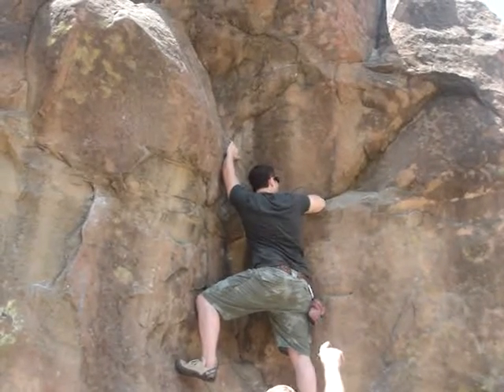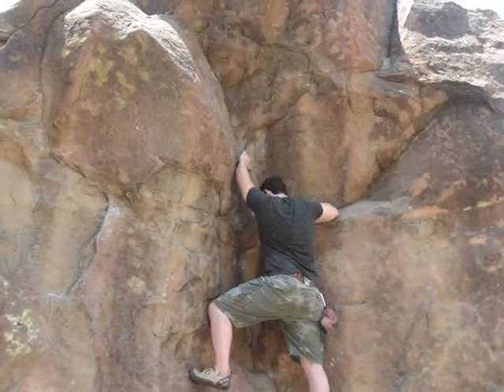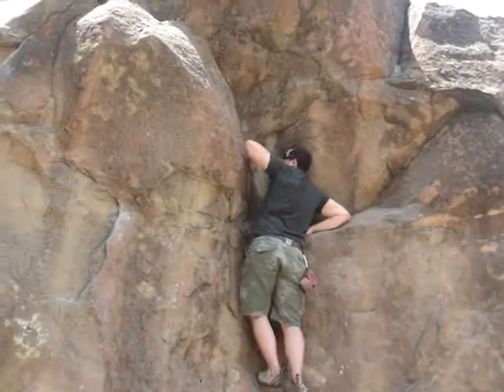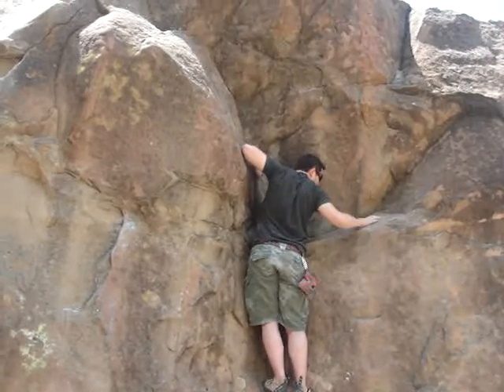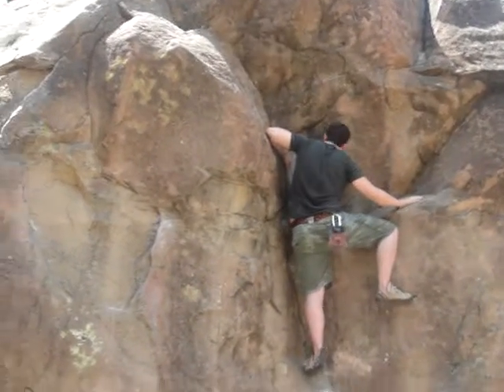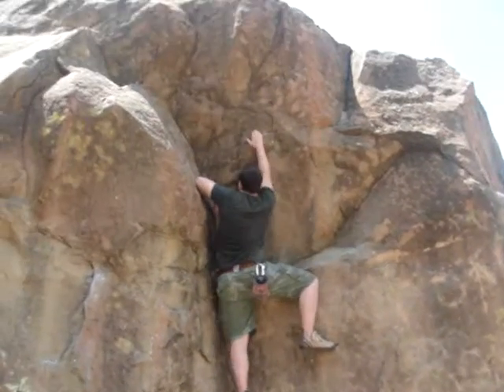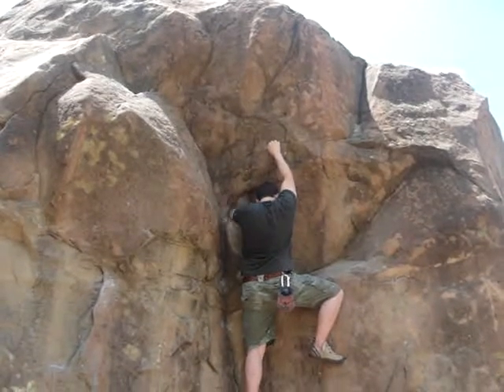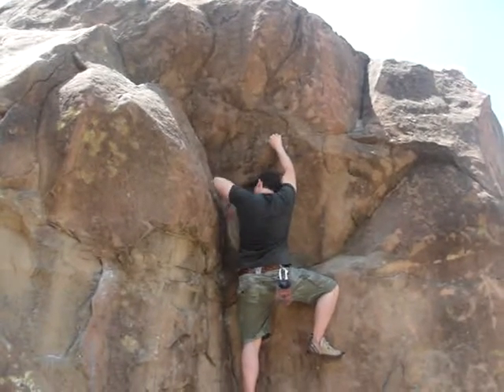Andy works the initial moves on Dihedral Left (5.9) at Stoney Point